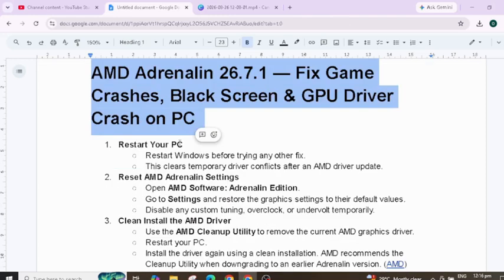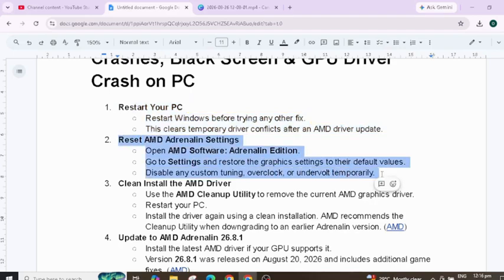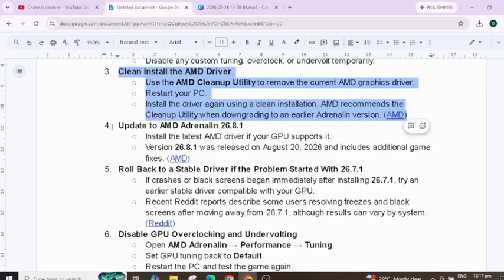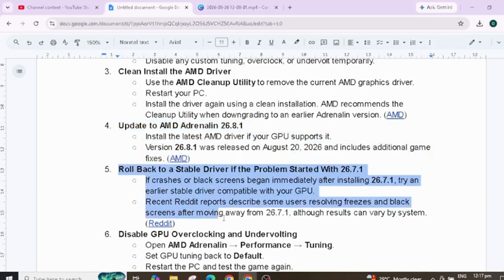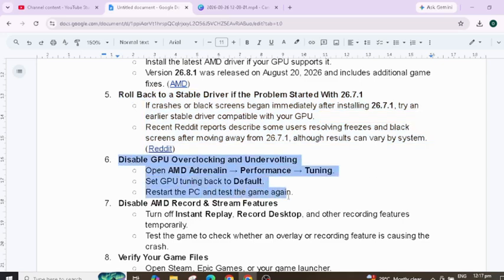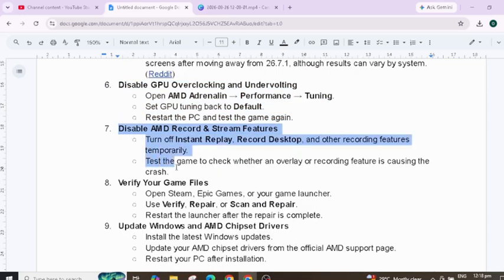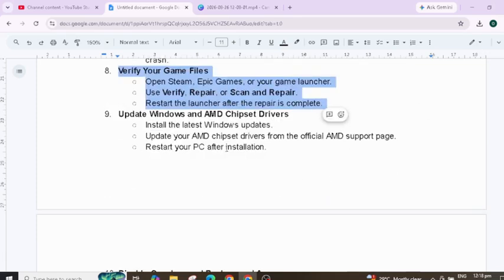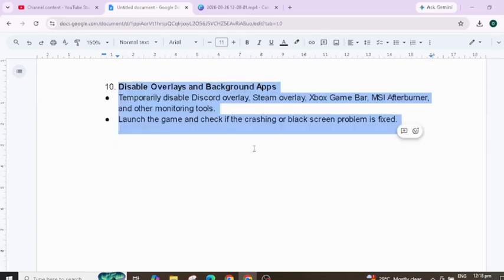AMD Adrenalin 26.7.1 Fix — Game Crashing, Black Screen & GPU Driver Crash on PC | 2026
Are your games crashing, freezing, showing a black screen, or causing an AMD GPU driver crash after updating to AMD Adrenalin 26.7.1? This video shows the best troubleshooting steps to fix AMD driver-related gaming problems on PC.

Try a clean driver installation, reset GPU tuning, disable overlays, verify game files, update chipset drivers, or roll back to a stable AMD driver.